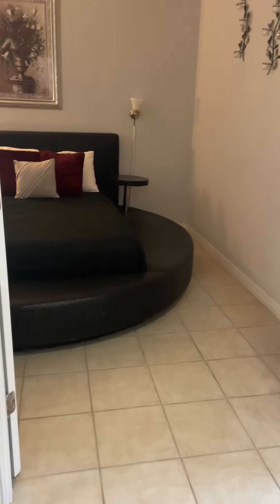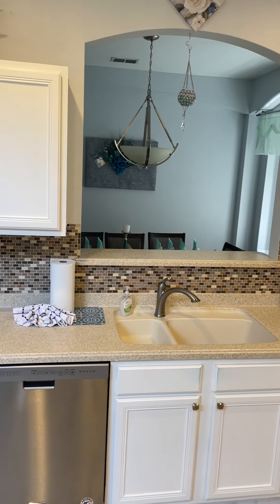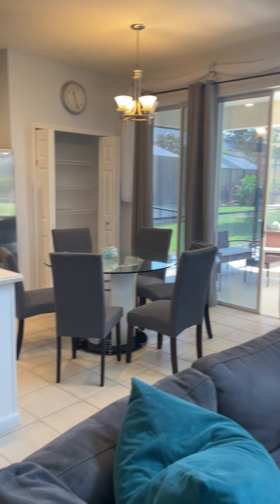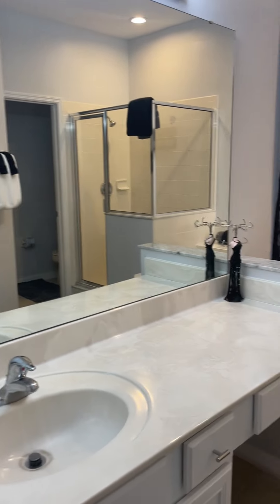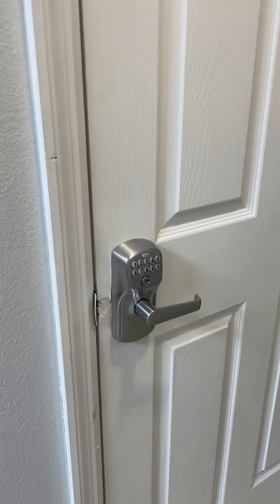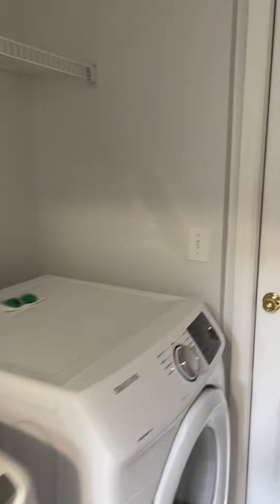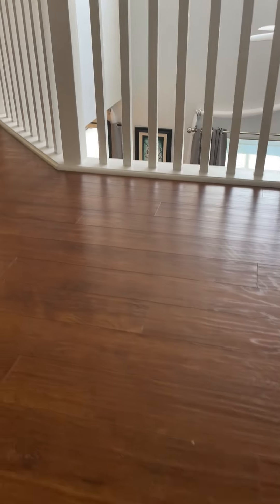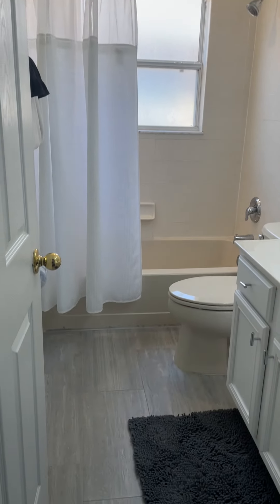8518 palm harbour drive, kissimmee Florida